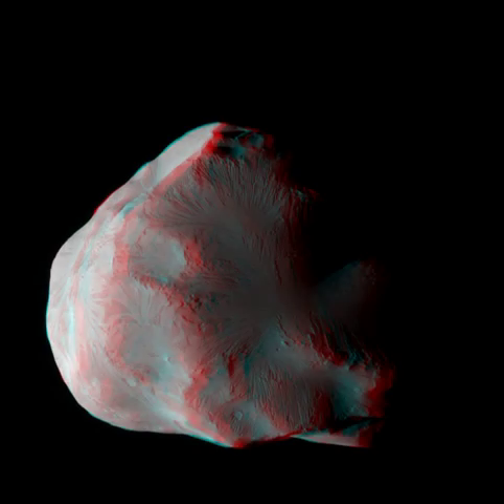Stereo Helene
Get out your red/blue glasses and float next to Helene, small, icy moon of Saturn. Appropriately named, Helene is a Trojan moon, so called because it orbits at a Lagrange point. A Lagrange point is a gravitationally stable position near two massive bodies, in this case Saturn and larger moon Dione. In fact, irregularly shaped ( about 36 by 32 by 30 kilometers) Helene orbits at Dione's leading Lagrange point while brotherly ice moon Polydeuces follows at Dione's trailing Lagrange point. The sharp stereo anaglyph was constructed from two Cassini images captured during a close flyby in 2011. It shows part of the Saturn-facing hemisphere of Helene mottled with craters and gully-like features.